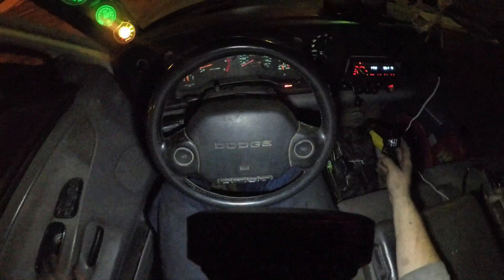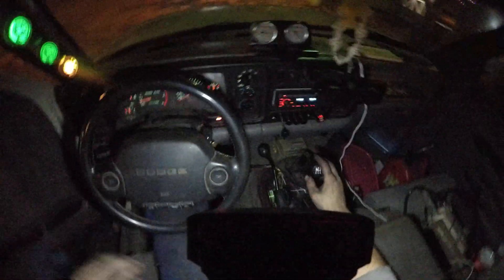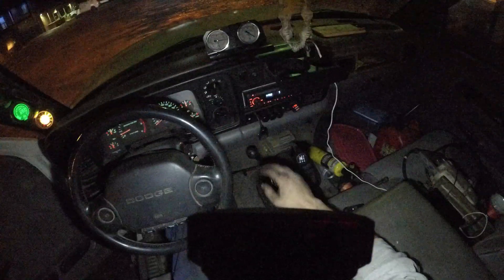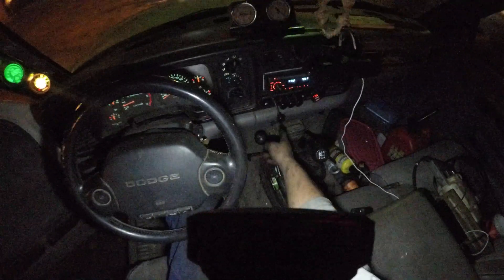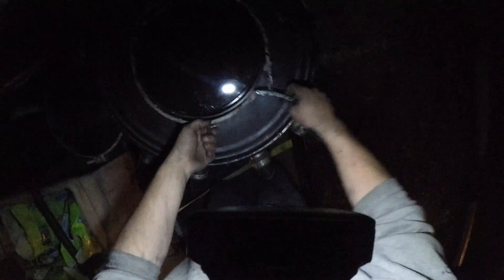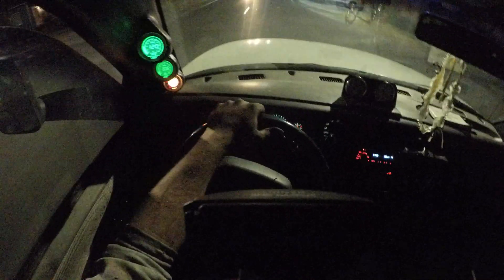V10 Woodgas Truck, Hopper Bridging and Hot Refuel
Had a minor bridge happen on my drive home, this is when the wood falls down inside the hopper and a shell of wood forms a bridge from one side of the hopper to the other not allowing more wood to fall down into the char bed, and gas gets inconsistent and hopper temps will rise prematurely. Knock the bridge in fill the hopper and all is good to go